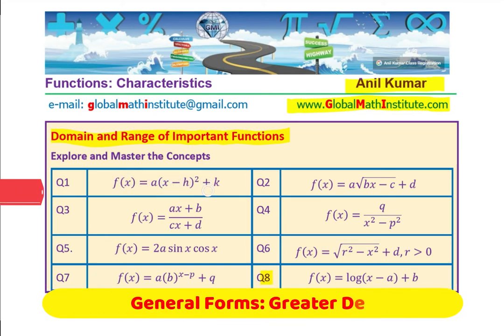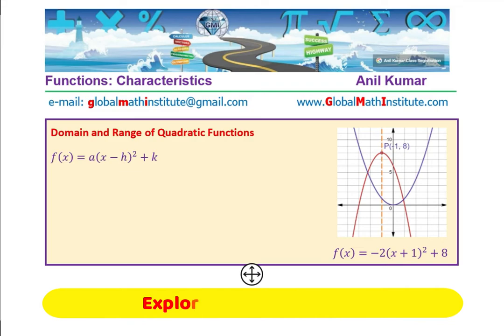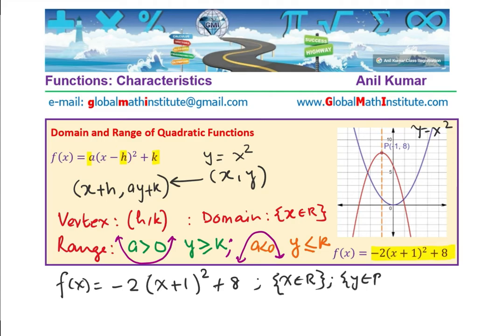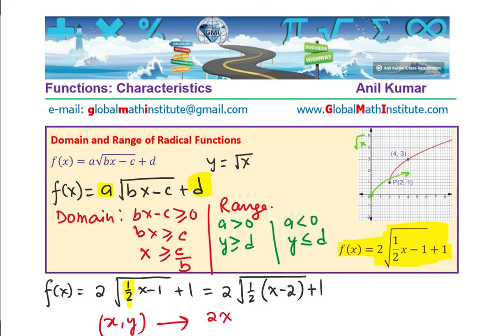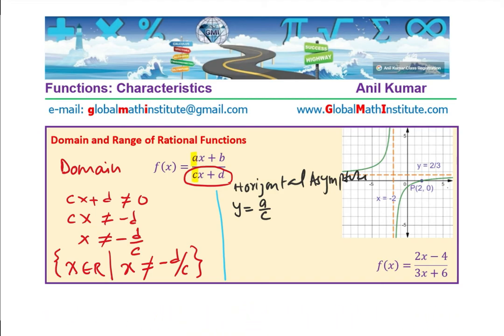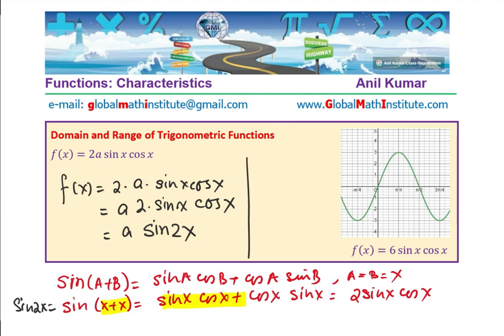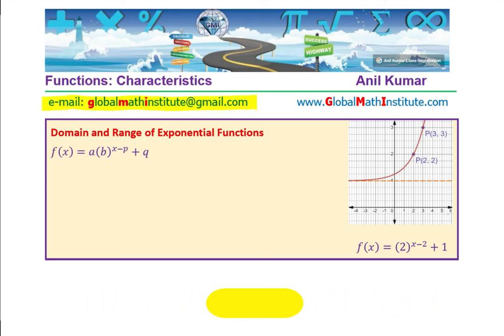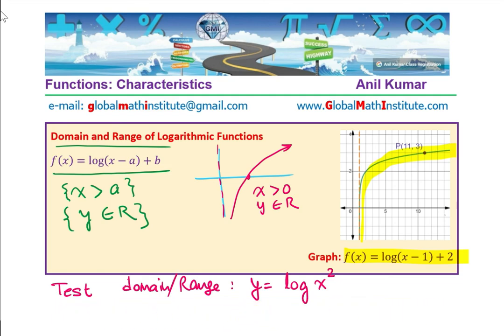Domain and Range Quadratic Rational Radical Exponential Trig and Logarithmic Functions IBSL IBHL